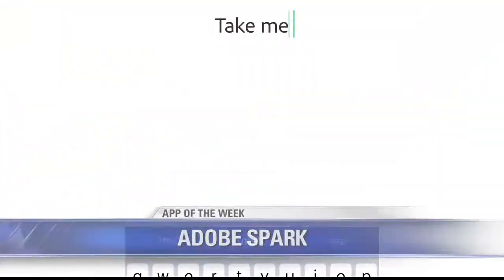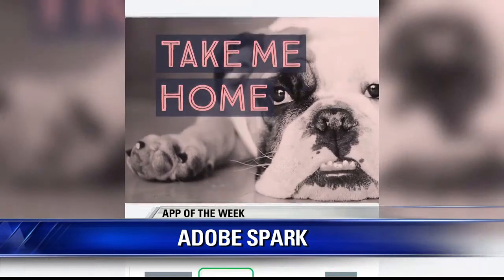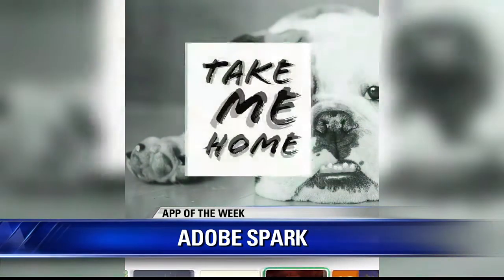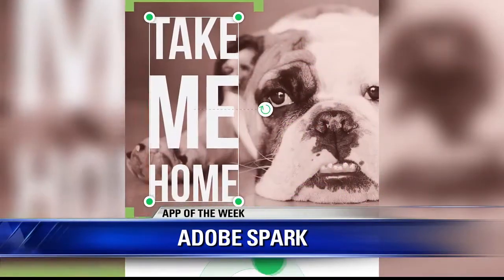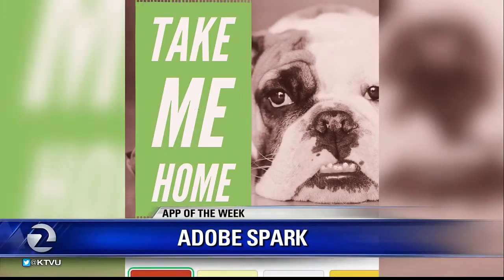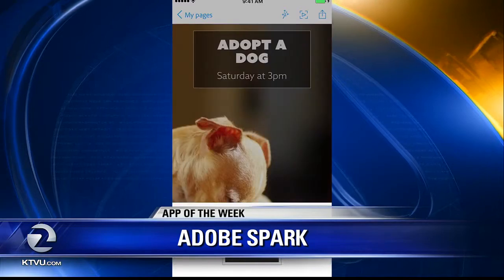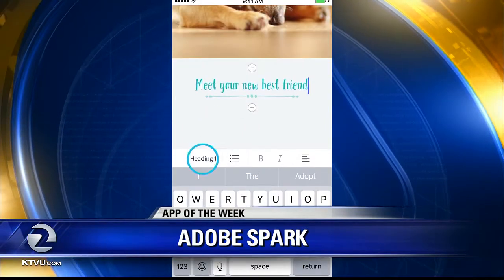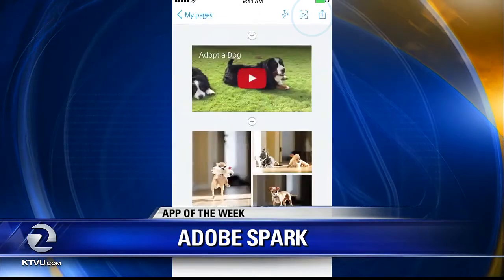KTVU Learns How to Make Photos Pop With Adobe's Spark App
KTVU learns how to make photos pop with Adobe's Spark in our App of the Week.